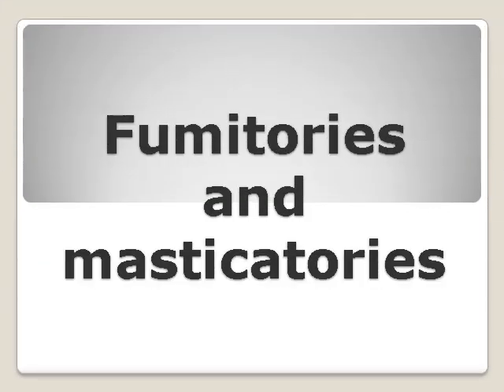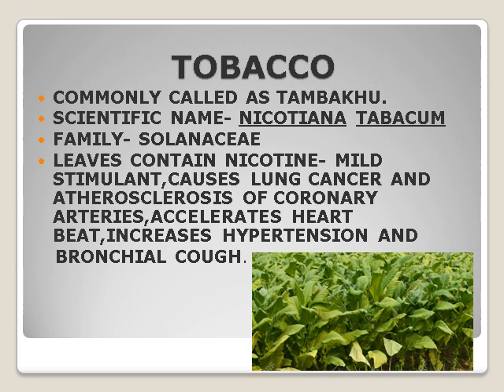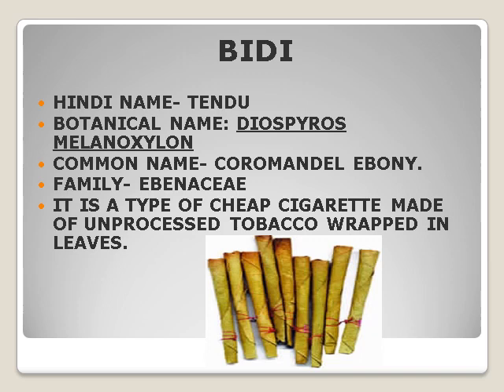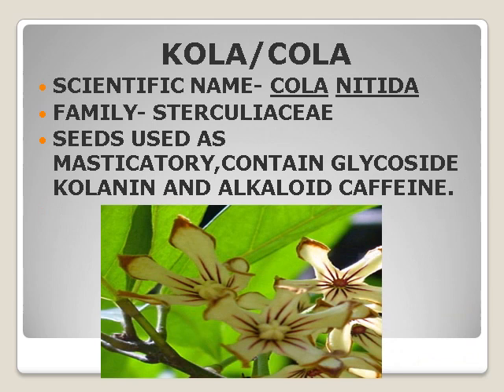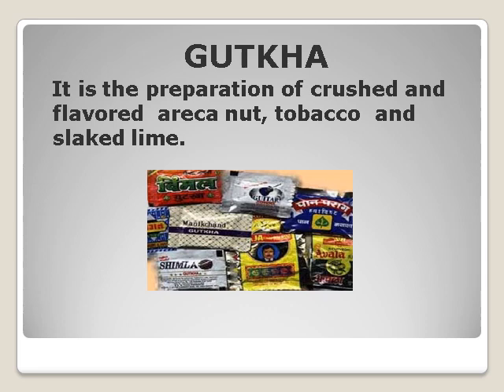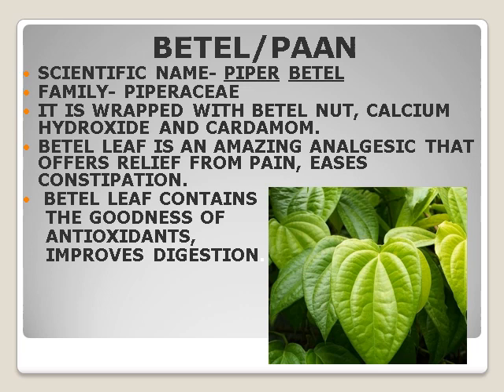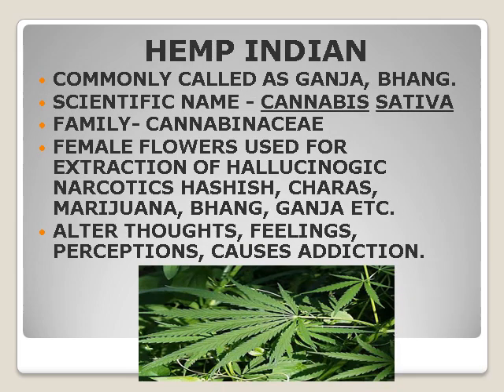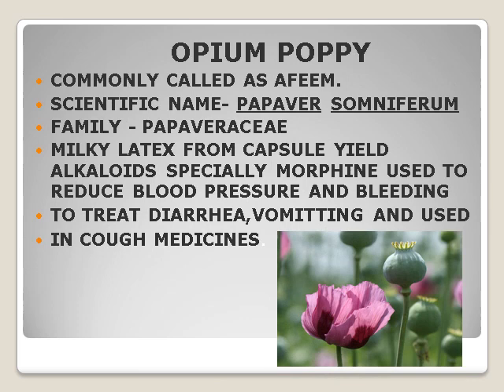Fumitories and masticatories with scietific names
This video explains about the different fumitories and masticatories with their scientific names and images. Fumitories and masticatories are those substances which are smoked or chewed for pleasure.They are harmful for our health.

-58 spices, herbs and condiments with scientific names and families मसाले, जड़ी बूटी के वैज्ञानिक नाम